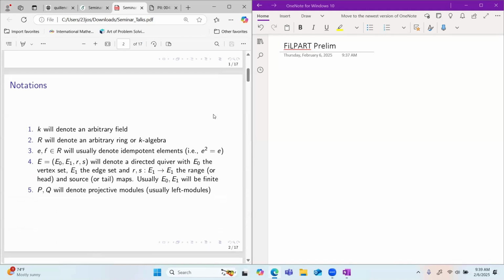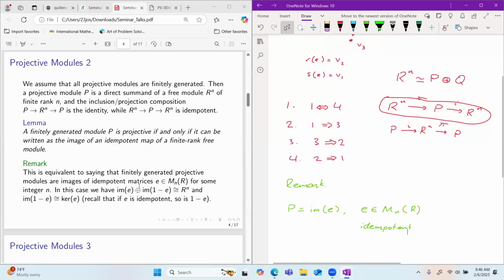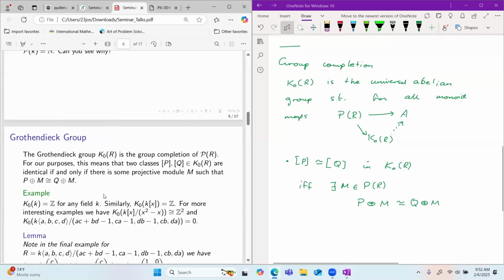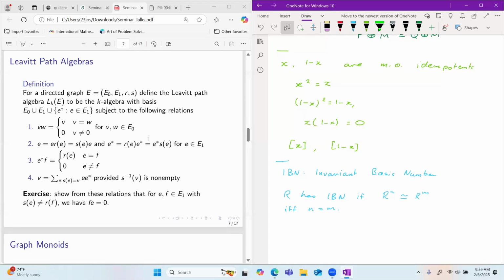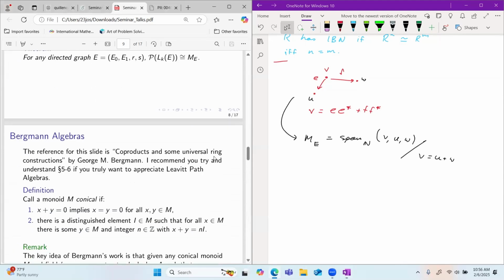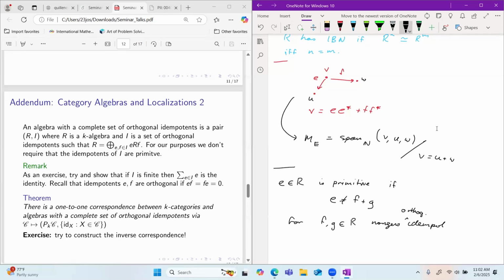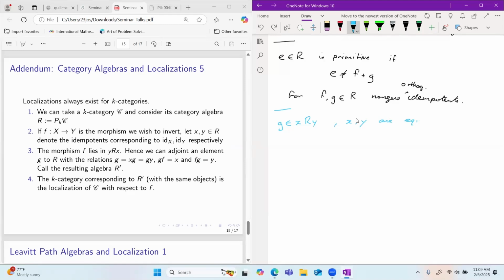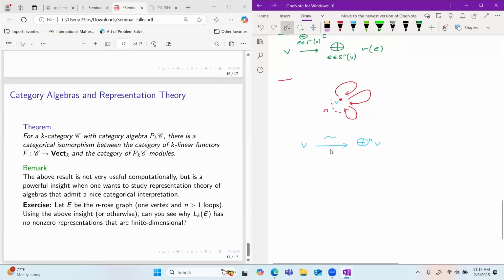IWLPA preliminaries on Leavitt Path Algebras and Projective Modules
I accidentally said and wrote FiLPART in the beginning; it is meant to IWLPA. Sorry!